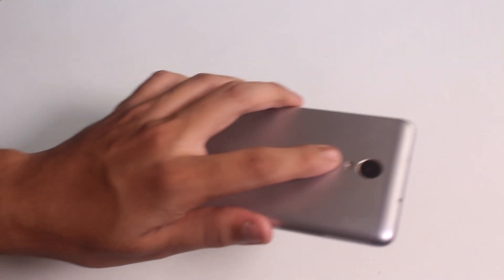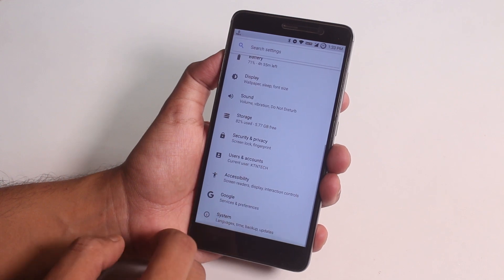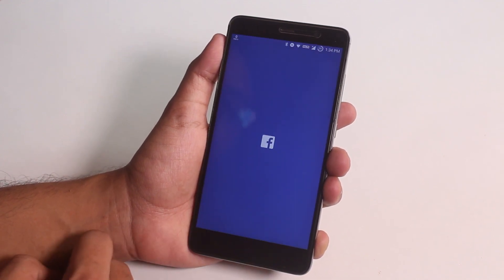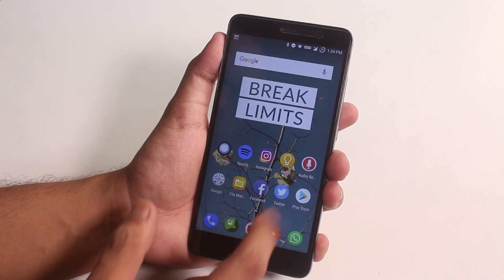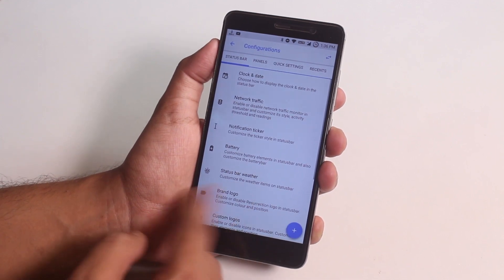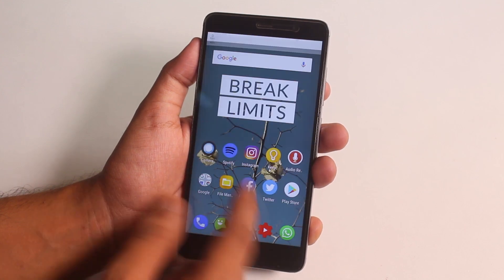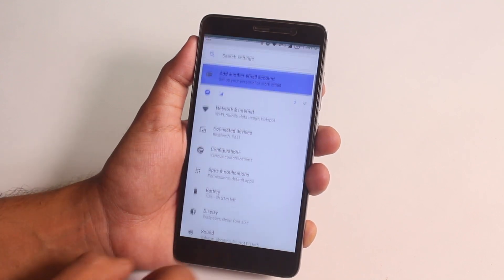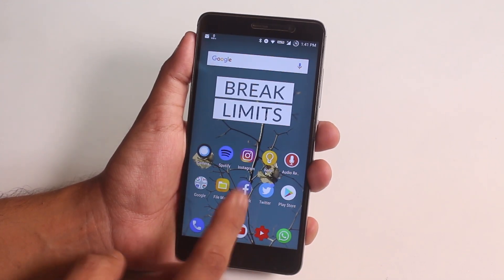Navigation Edge Gestures On Redmi Note 3 || ResurrectionRemix